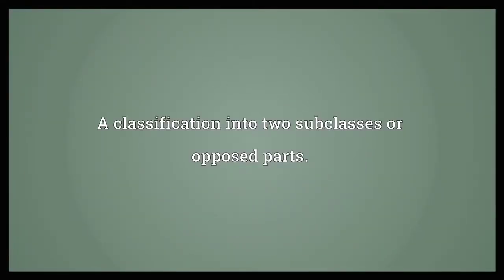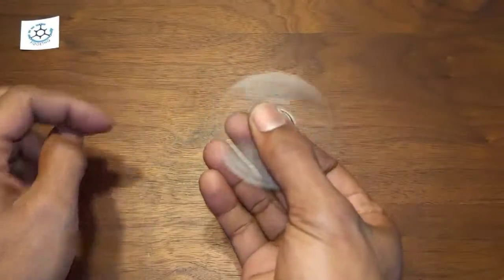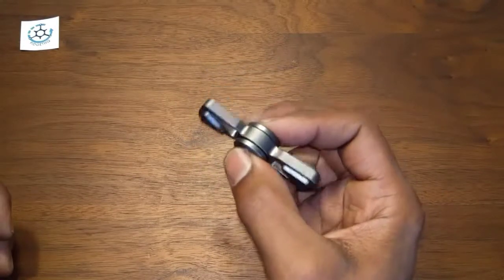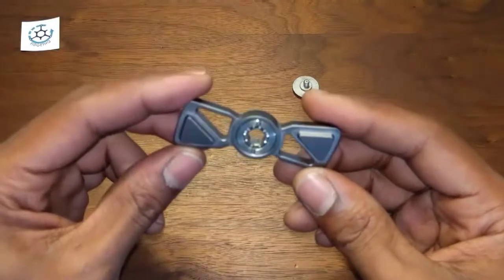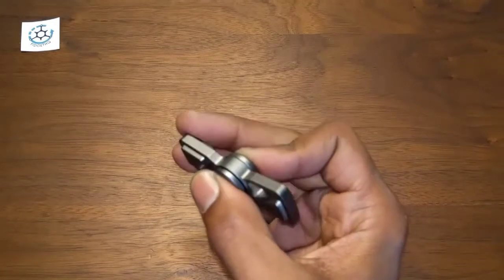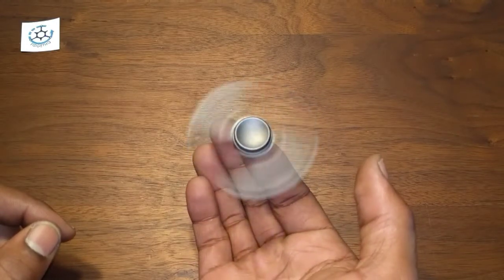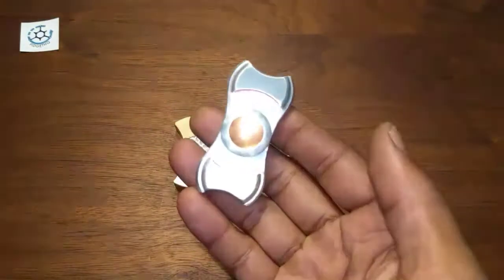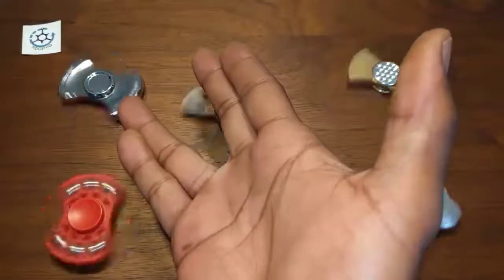The Duality from FidgetHQ review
The Duality, two-arm dual fidget spinner features R188 bearings with stainless steel balls that prevent rusting, a removable bearing system for easy cleaning and replacement.

Made of brass, with Gunmetal (dark gray), Silver, or Nickel plating gives the Duality nice weight and stability during the spin, but prevents the staining, scent, or patina issues that are sometimes undesired in raw brass. Link below and as always like, sub, share, and live long and spin on.